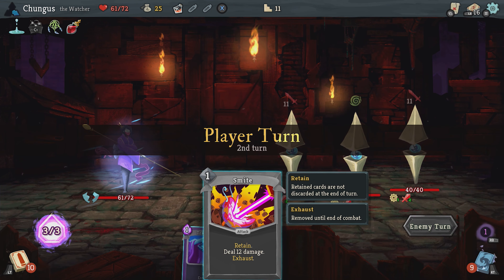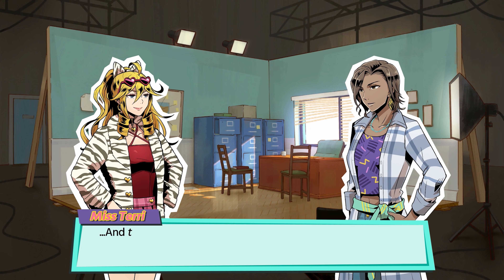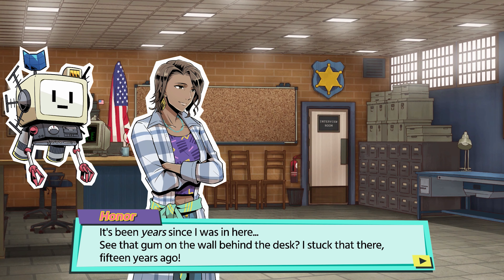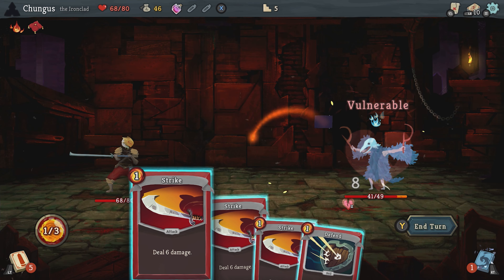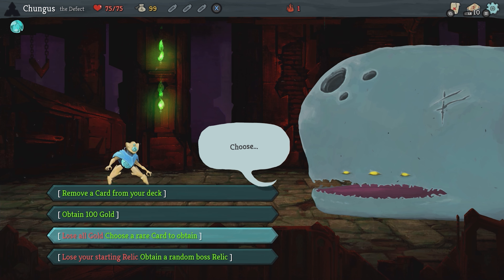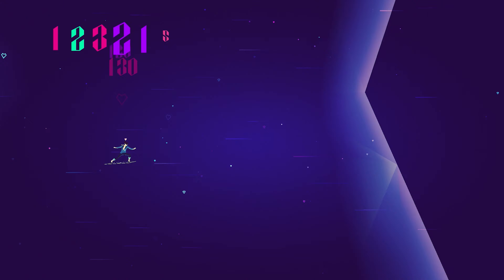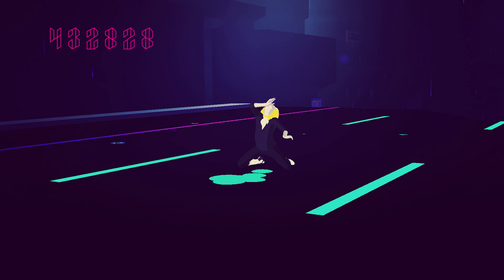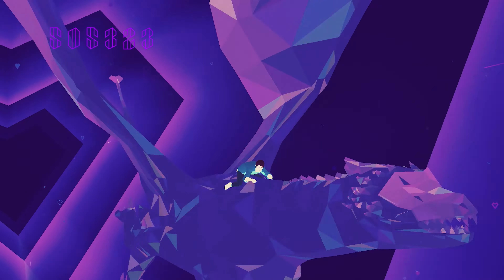MG Recommends: 3 Rad Games (Murder By Numbers, Slay the Spire, Sayonara Wild Hearts)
Back once again like the renegade master! Here's a brand new Mellow Gaming Recommends episode! In this episode I look at 3 rad games and the stories they tell. Those games are Murder by Numbers, Slay the Spire and Sayonara Wild Hearts.

CHAPTERS:
00:00 Intro
00:48 Murder By Numbers
05:30 Slay The Spire
09:50 Sayonara Wild Hearts

The music featured in the intro comes from OC Remix who you can check out

Did you know that myself and sometimes MG guest Kev have a secret side channel where we chat over Super Sentai clips? It's right here and it's a fun time!

There's a spin off Mellow Gaming channel where I upload raw gameplay footage from our let's plays and my Recommends episodes. If you wanna see some sweet sweet gameplay, minus my stupid voice, you can right

Mellow Gaming has a Steam Curator page which you can follow

Join the Mellow Gaming: As seen on Youtube!

Also, listen to music by the dude what did make the Mellow Gaming groove at... You can buy his music there and help him buy booze!